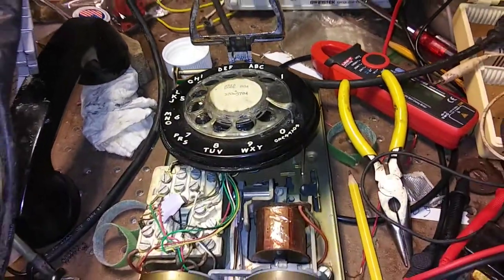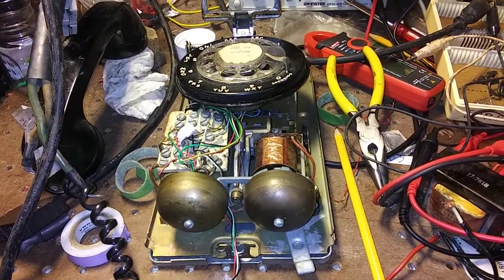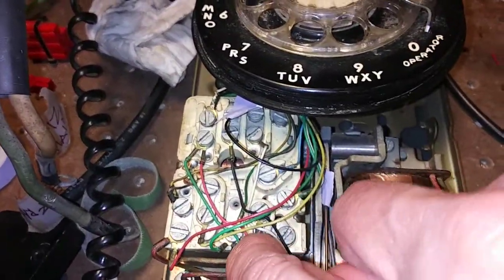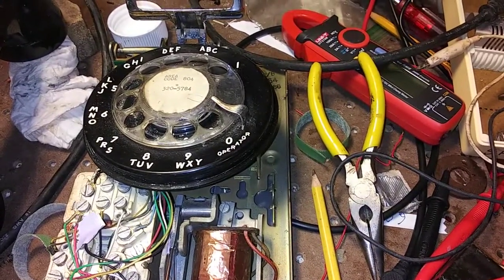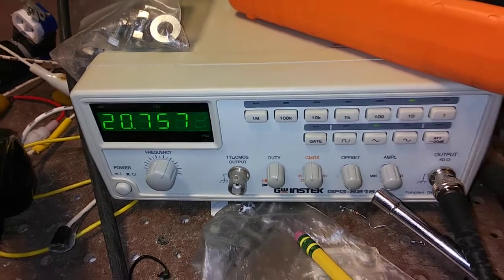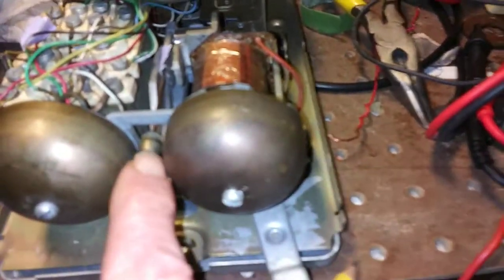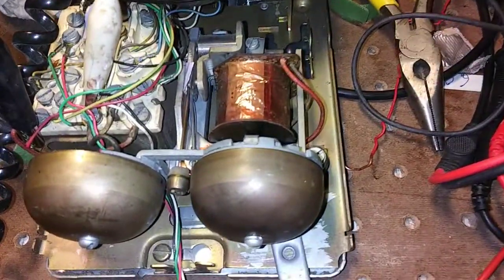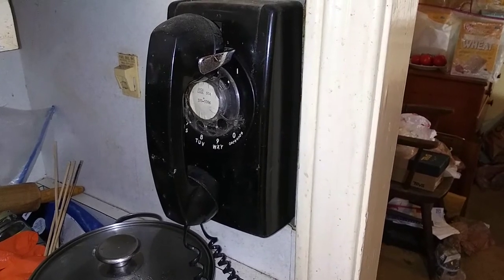Modifying rotary phone to ring on VOIP line (with a piece of tape)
Voice Over Internet Protocol (VOIP) adapters are supposed to emulate the functions of the old copper phone lines, but some adapters don't put out enough voltage to activate the ringer on old rotary phones.  Here's a simple trick that costs nothing and may help your rotary phone ring on the lower voltage of a VOIP adapter.